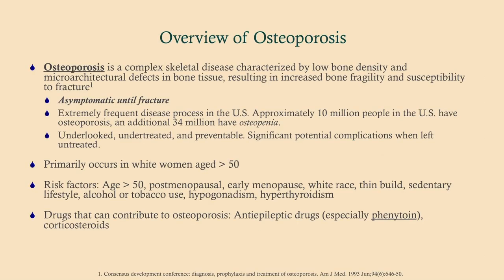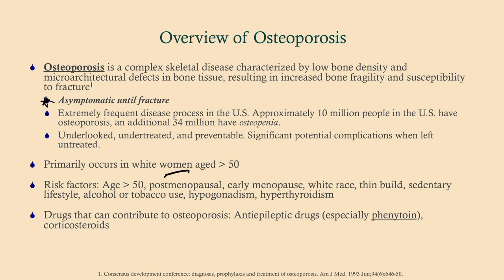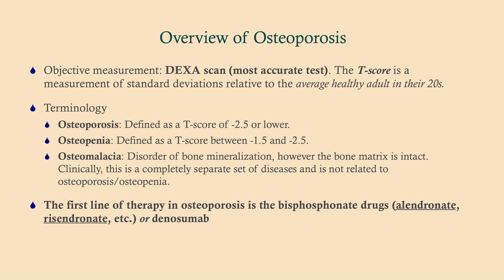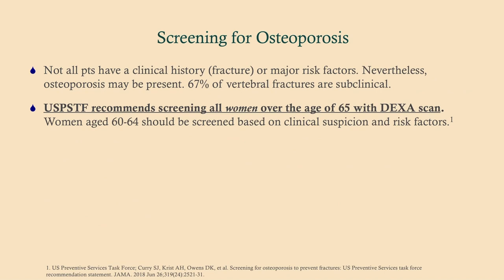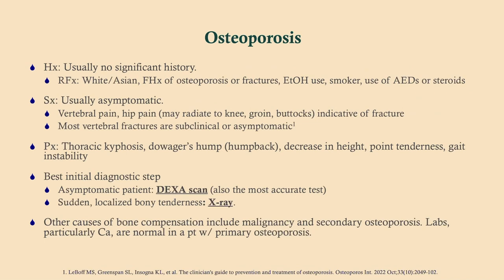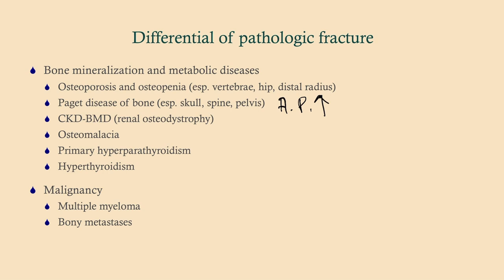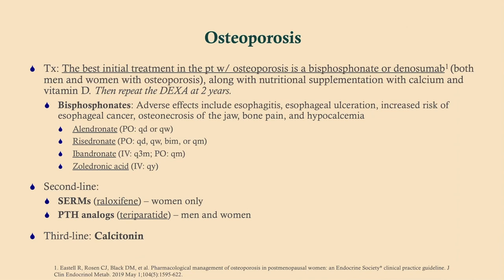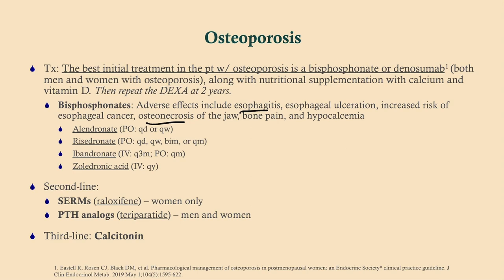Osteoporosis (updated 2023) - CRASH! Medical Review Series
ERRATUM: Osteopenia is a T score between -1.0 (not -1.5) and -2.5.